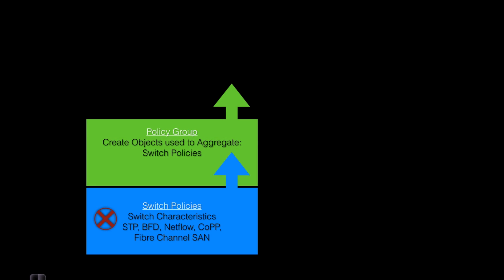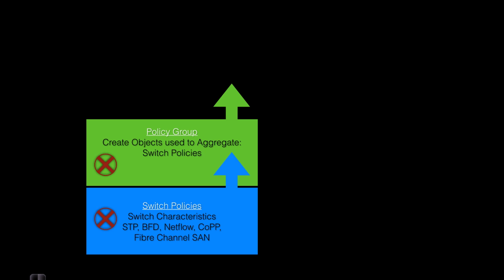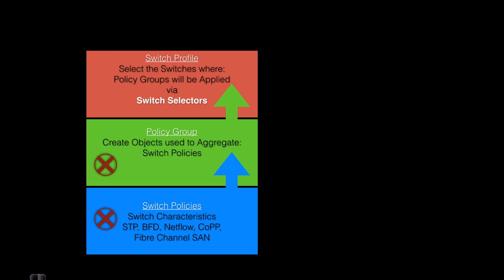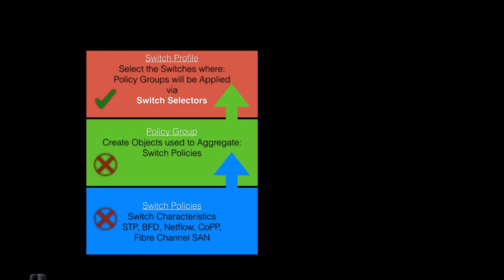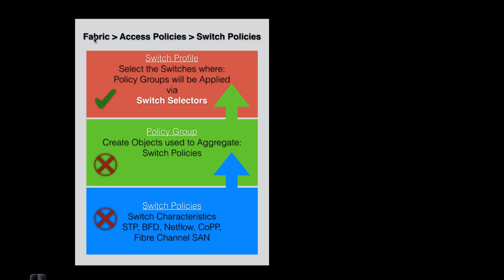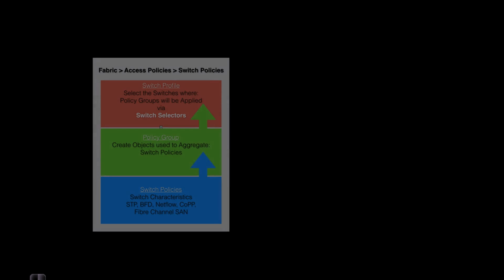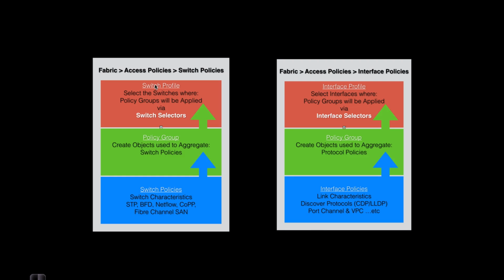Switch Policies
In this video "Switch Policies" we will learn how we can use this form of policy to dictate switch wide configurations and how to use Interface Policies and Interface Profiles to deploy features across fabric access interfaces.